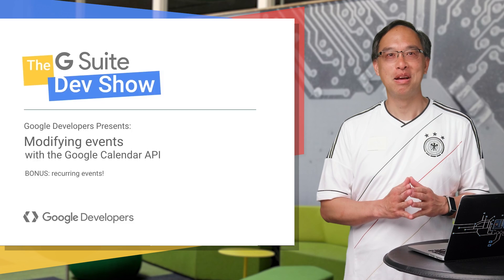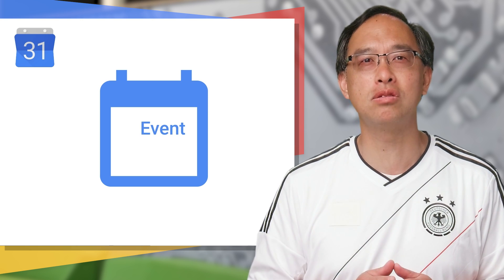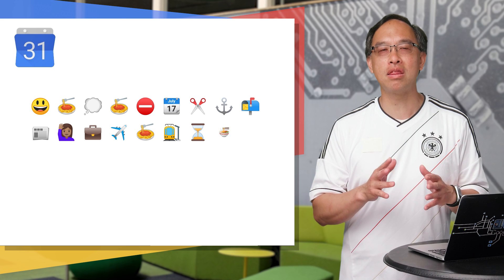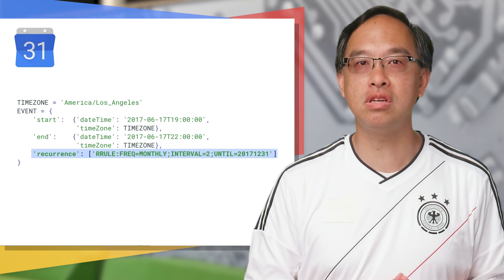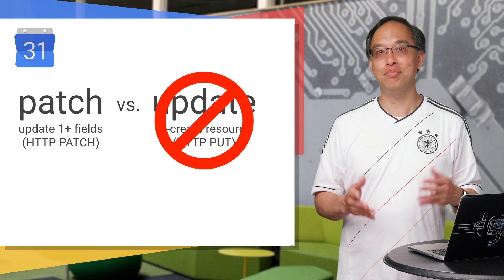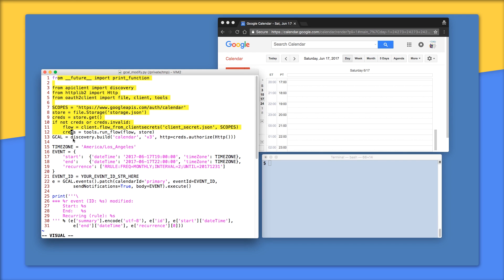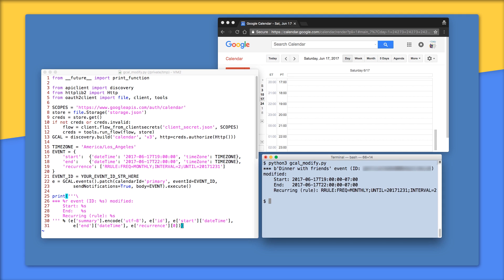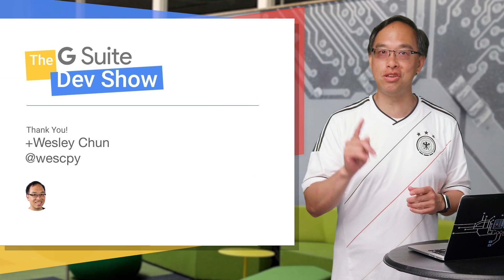Modifying events with the Google Calendar API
Developers may be aware they can use email markup or the Google Calendar API in their apps to insert events into their users’ calendars. This gives users a better experience because they no longer have to enter event details into their calendars manually. While this is good news, it’s only the first step. Developers should also enable their apps to be able to modify those events in case plans change, and they always do. While you can update events using markup, it’s limited as far as what you can do, so this video shows developers how to use the Calendar API to modify events, including the creation of repeating events.

Related links for this episode:
“Modifying events with the Google Calendar API” deep dive Python code blog post